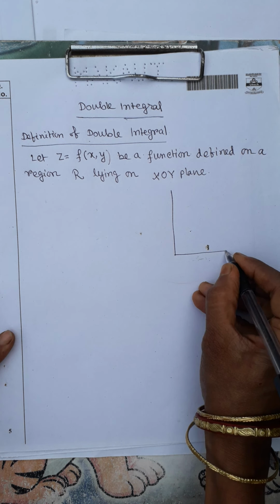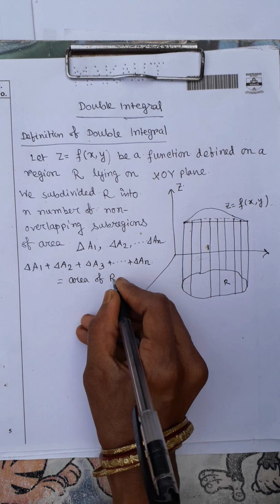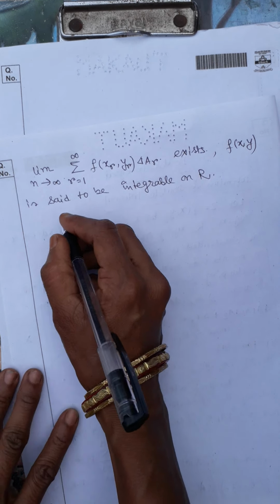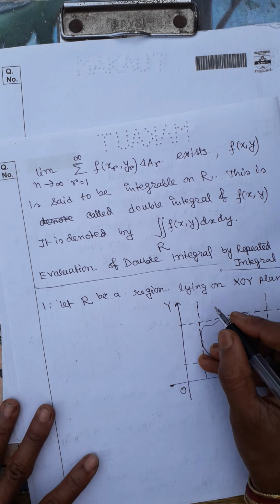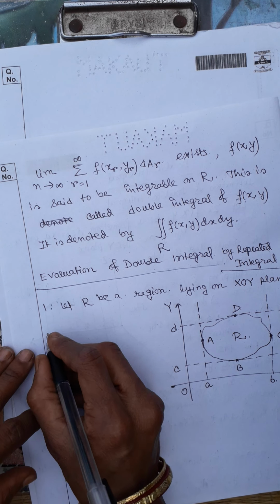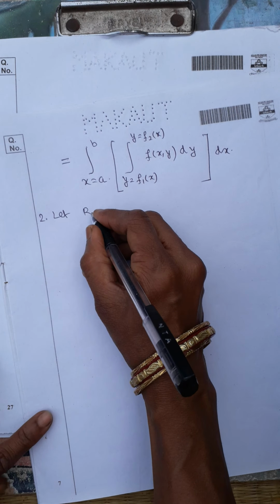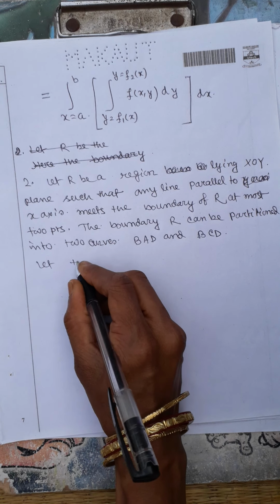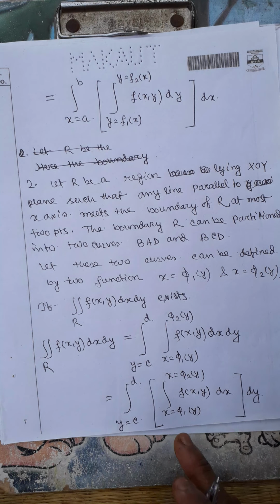Engineering Mathematics 2B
Multivariate Calculus: Double Integral by Sarama Malik Das Assistant Professor of Mathematics